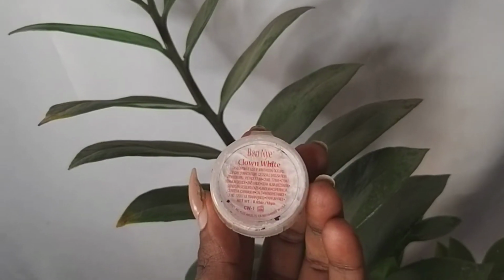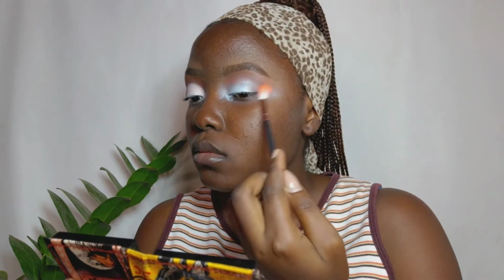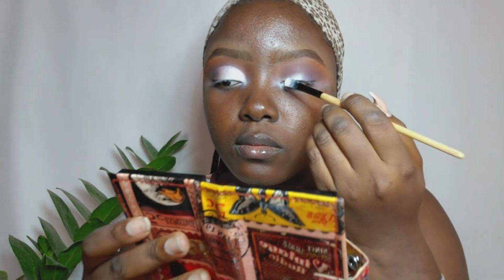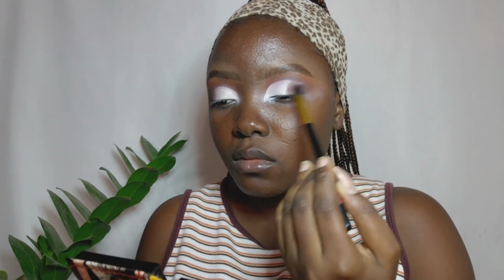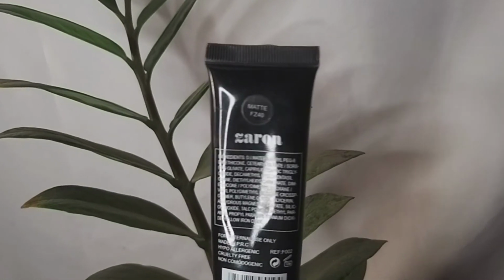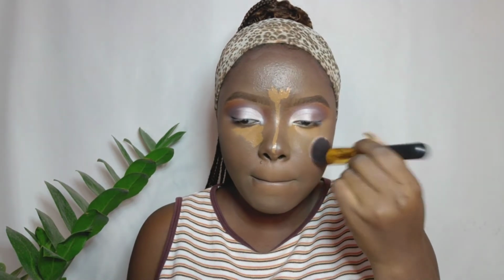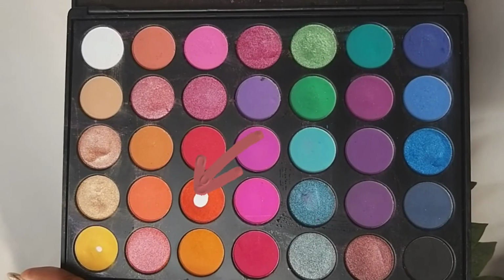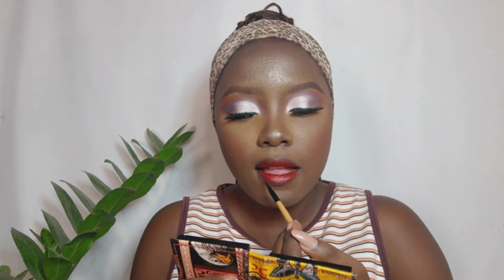VALENTINE'S DATE NIGHT GLAM TUTORIAL | SIMPLE MAKEUP LOOK❤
This video is a tutorial on how to get your face slayed this valentine season.